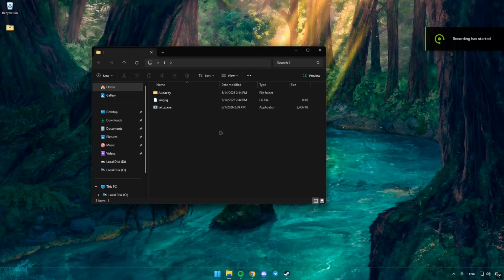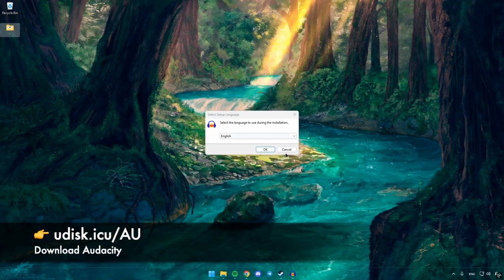How to Install Audacity on Windows Free | Download Full 2026 Version